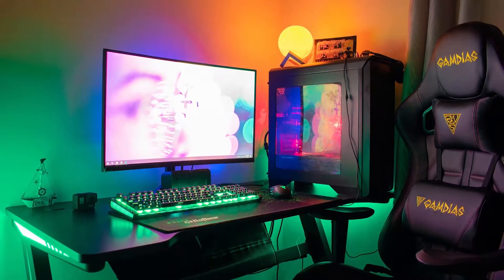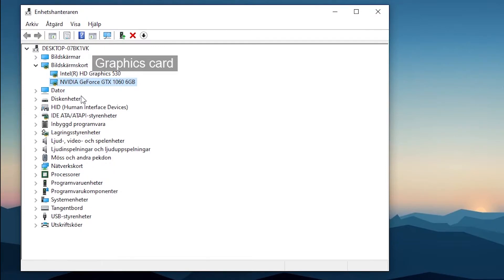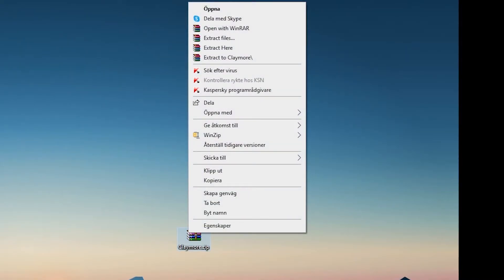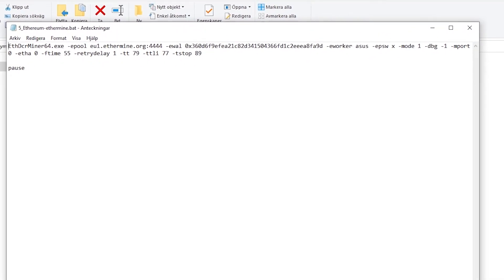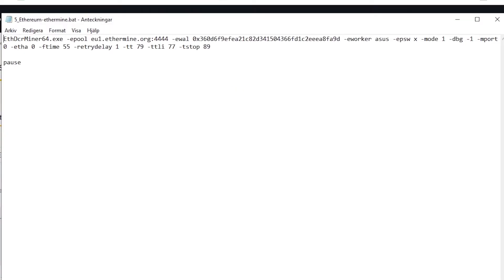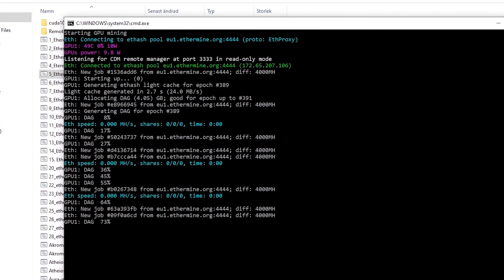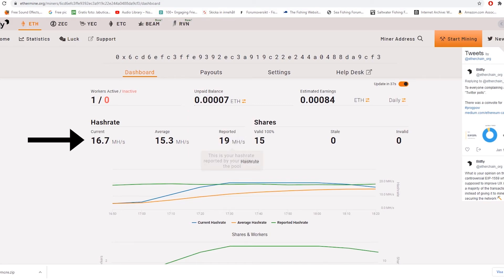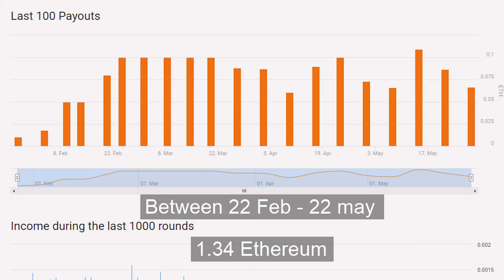How To Mine Ethereum & Make Money 2021 - Beginner guide (Setup In 5 Minutes tutorial)